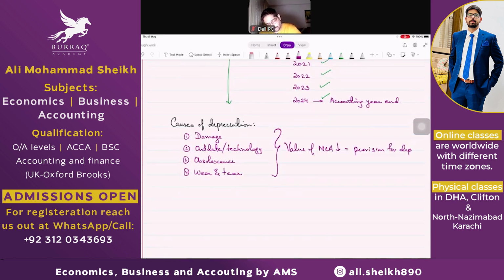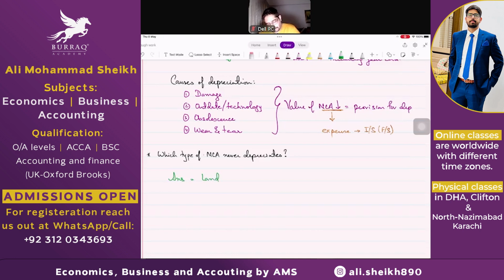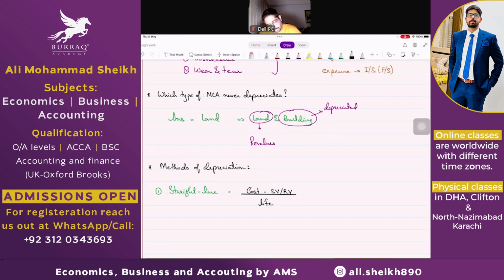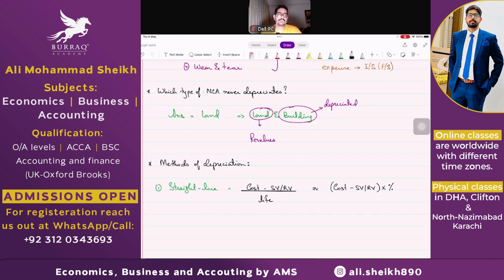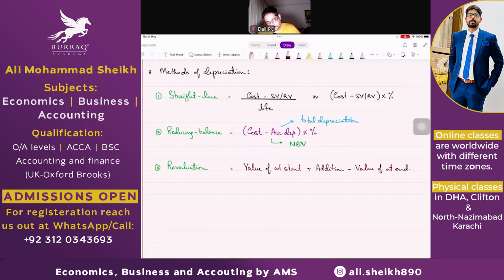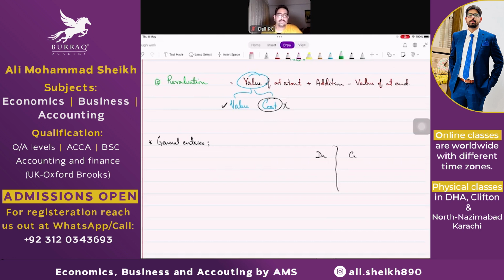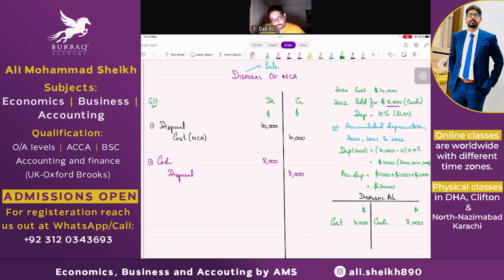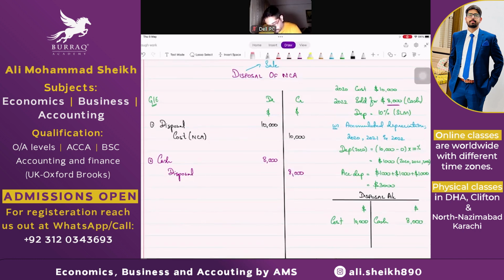Depreciation of Non-current Assets - Lecture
I have explained in an easy way to find provision for depreciation on NCA, NCA's cost account and disposal of NCA. I have also explained general entries to record depreciation and disposal of NCA along with their respective ledgers.